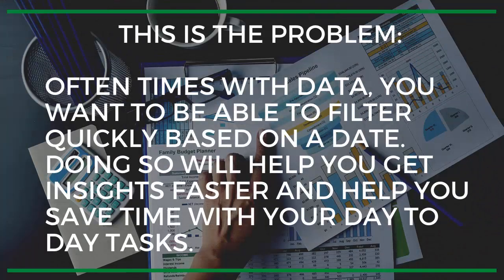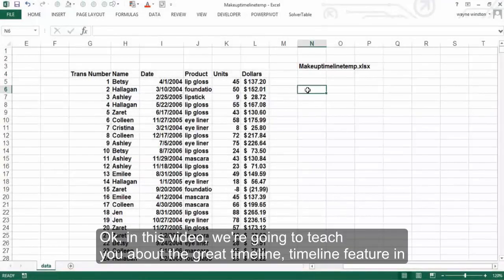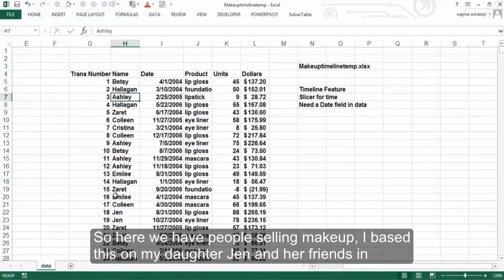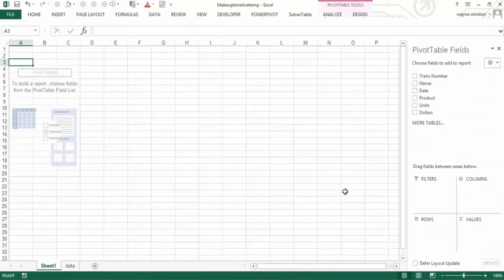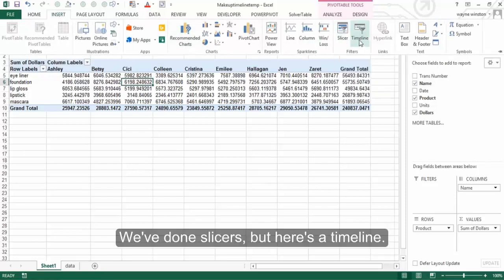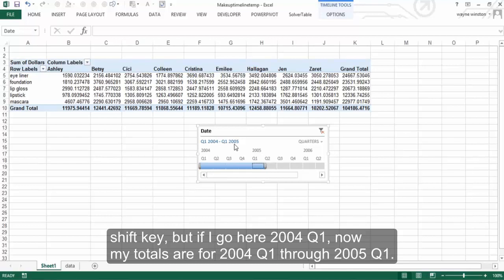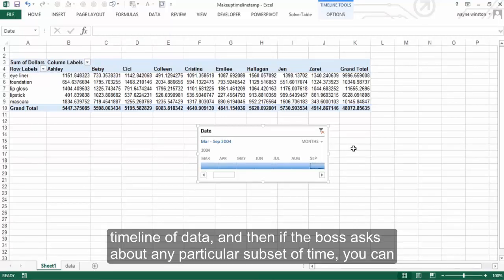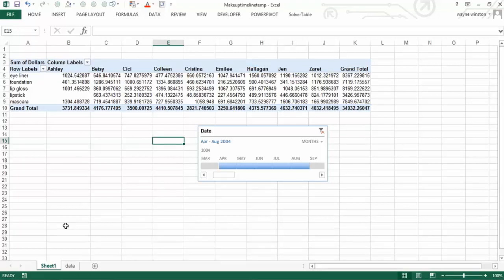Harvard's Excel Course Creator Teaches How To Easily Slice Data in PivotTables Using Timelines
Harvard asked Dr. Winston to design their course, and Microsoft asked him to write their book. In this lesson, Dr. Winston shows how easily slice data in a PivotTable based on date to do a quick analysis.

This is the problem: Often times with data, you want to be able to filter quickly based on a date. Doing so will help you get insights faster and help you save time with your day to day tasks.

This is why it is important for you to solve it: Knowing slicers in Excel is valuable for quickly analyzing data and being able to filter quickly. Doing so will not only save you time, but will also make you the office expert.

This is how Dr. Winston solves it: Dr. Winston shows how to slice data using the timeline feature in Excel. He shows how to create a PivotTable and insert a timeline.